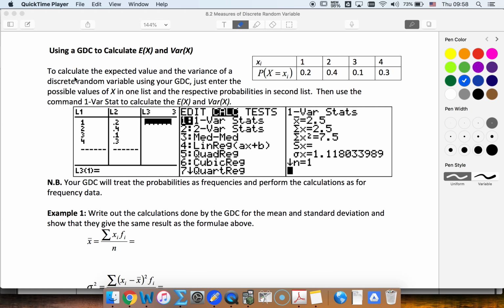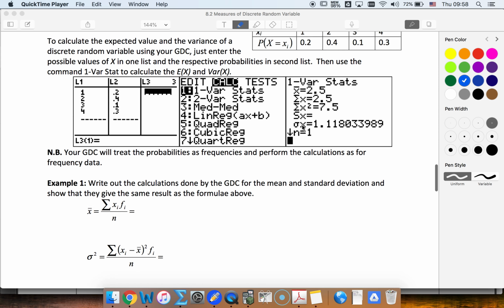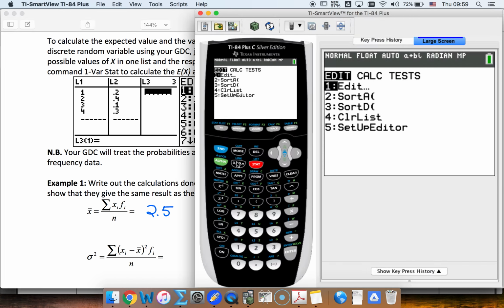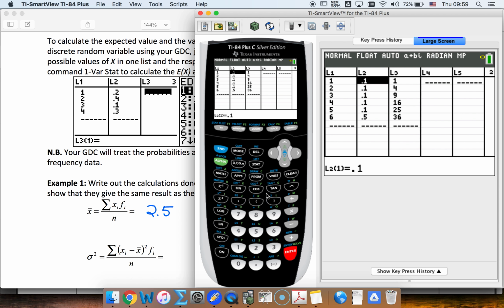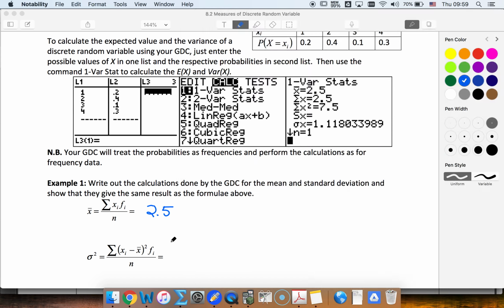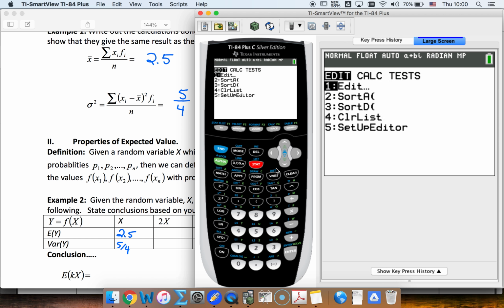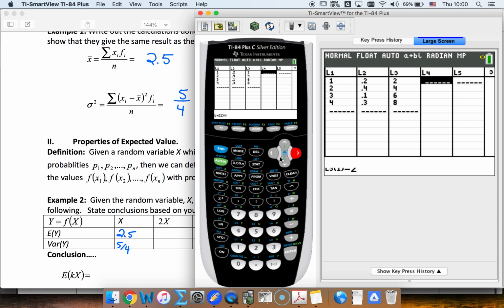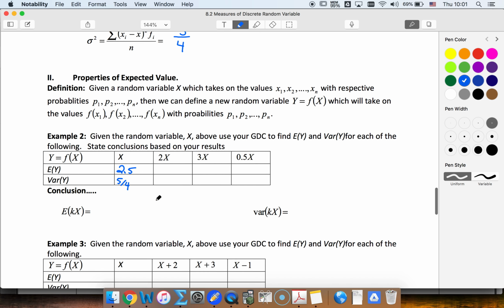IBHL 5.5 Calculator Exploration